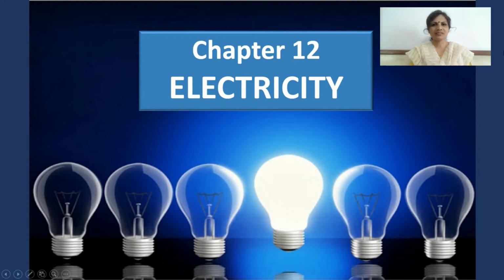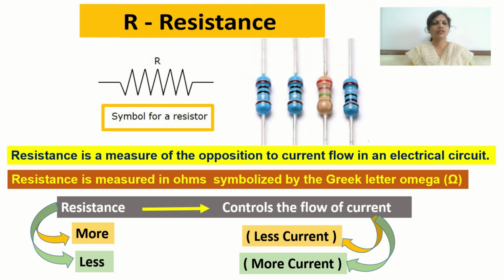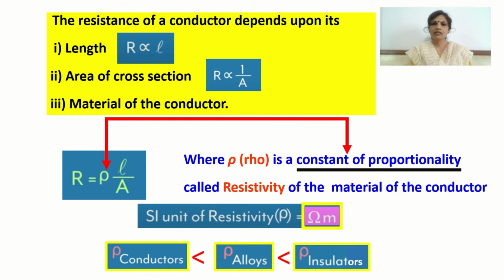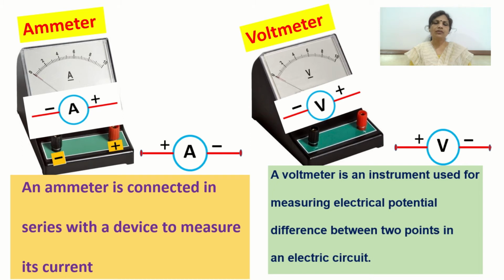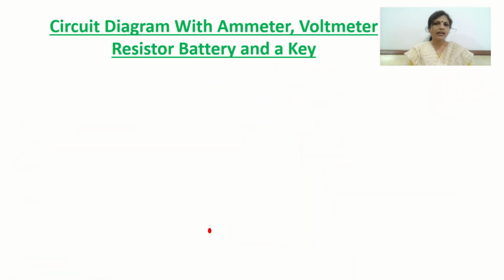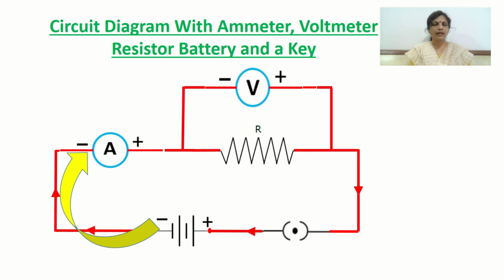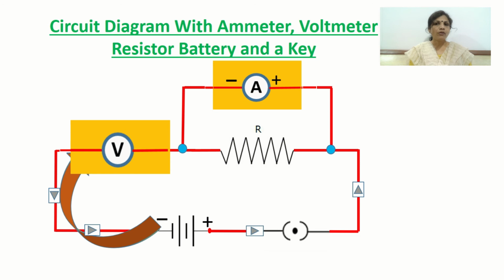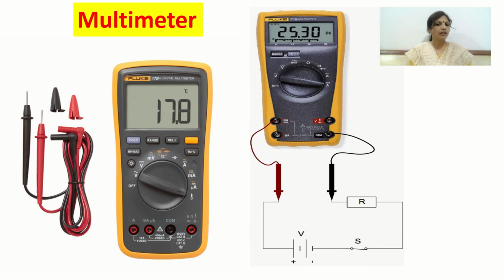CLass_10_Physics_Chap_12_Electricity_Part_6_14_May_2021